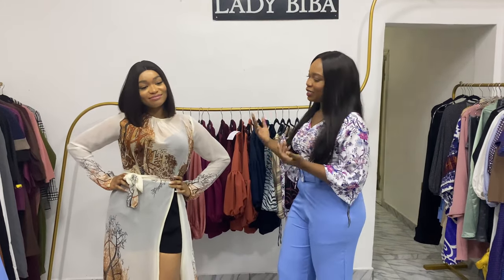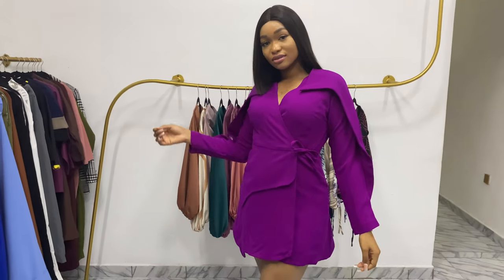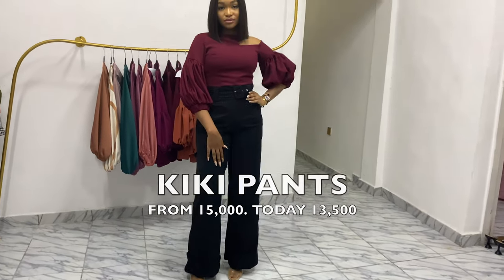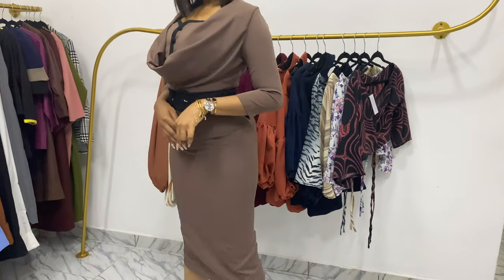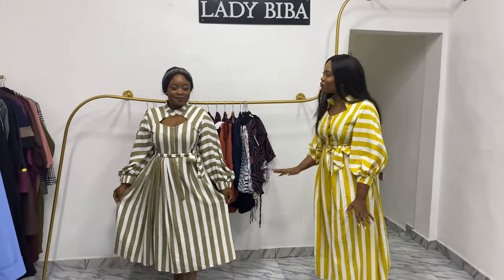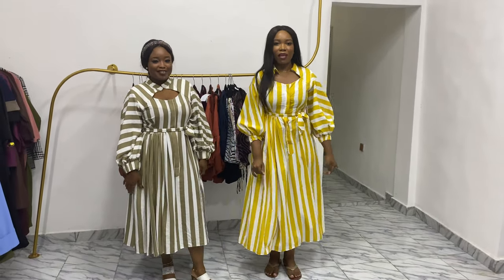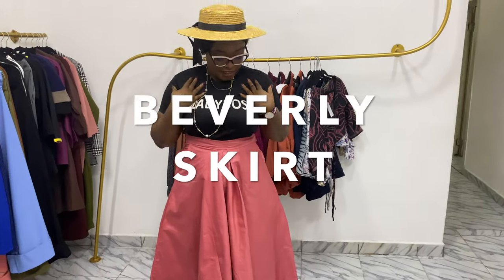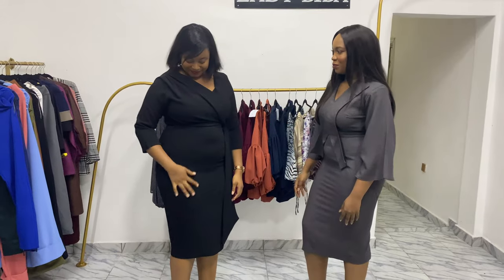YOUTUBE SMALL BIZ LIVE FEATURING LADY BIBA